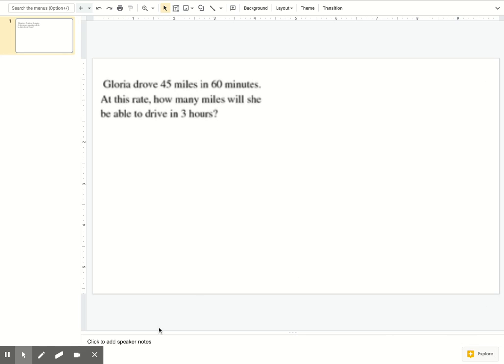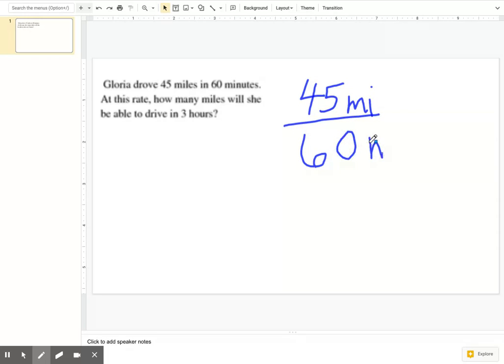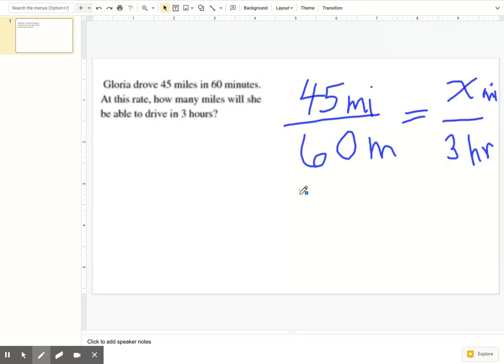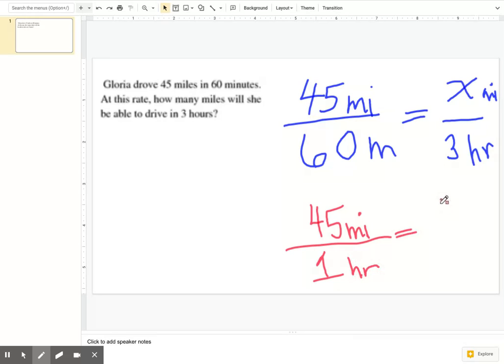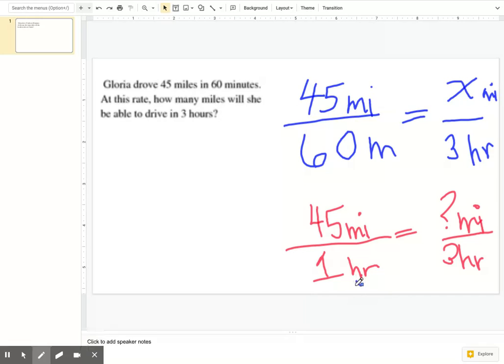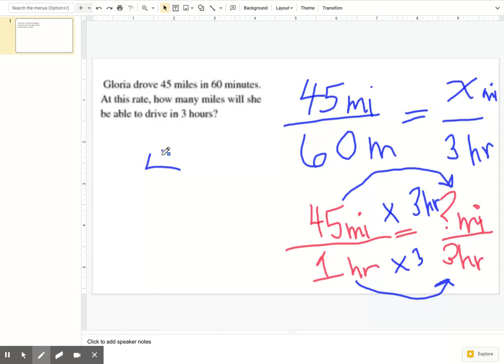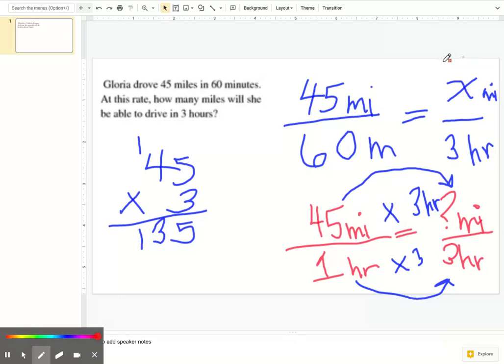Miles per hour Tutorial